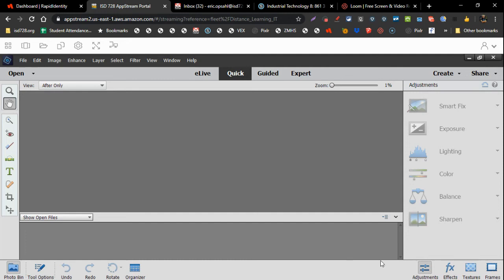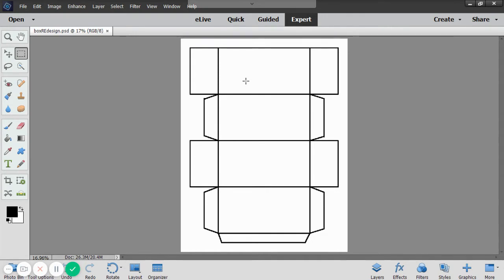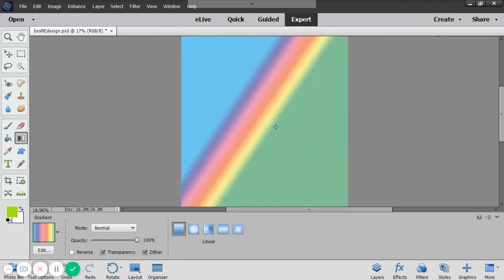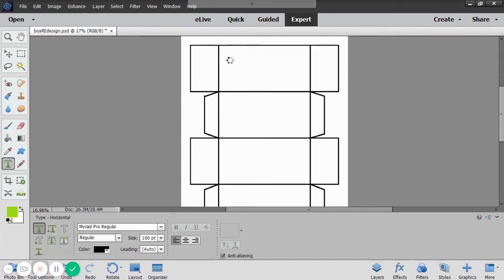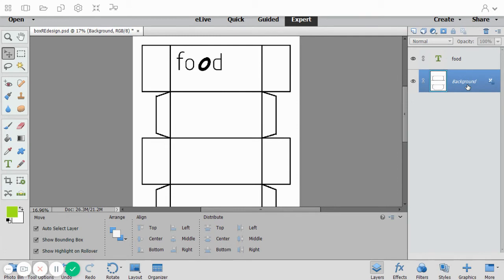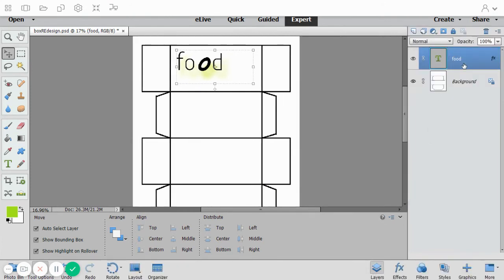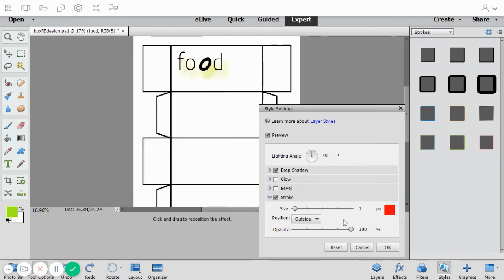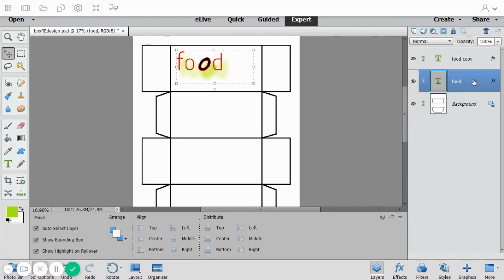DL BoxREdesing (part4)